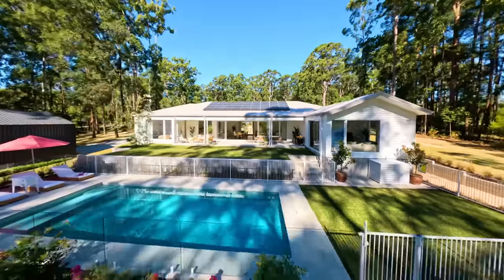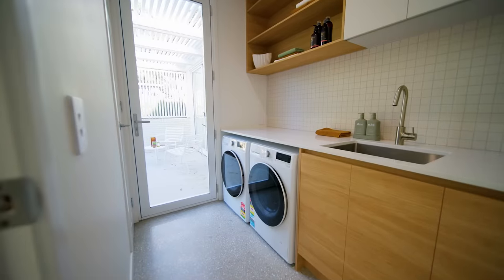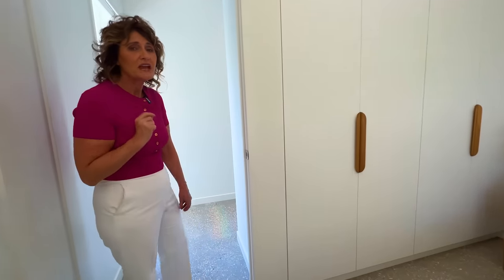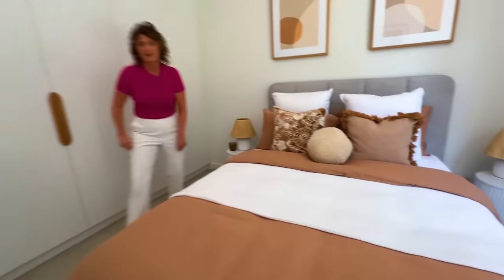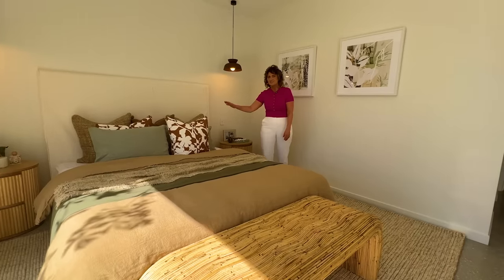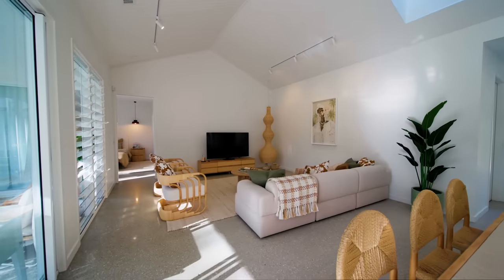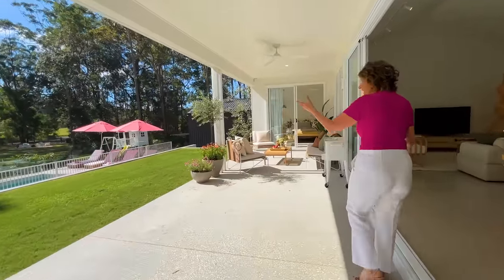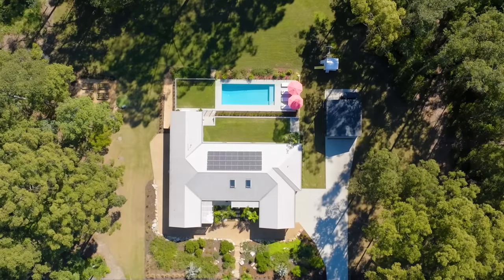HOUSE TOUR | Dreamy Doonan Prize Home | Draw 540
Follow yourtown CEO Tracy Adams and Caz behind the camera as they take you through this enchanting Sunshine Coast Prize Home in Doonan. Want to see your dreams come true? Make it yours with a $15 ticket here and support Kids Helpline